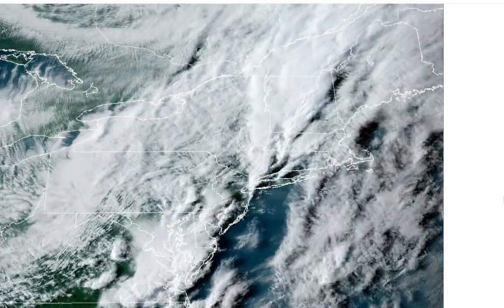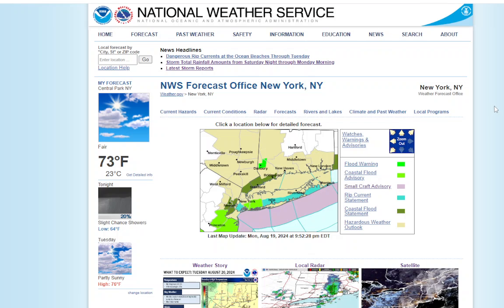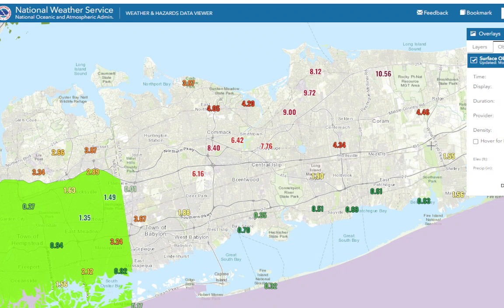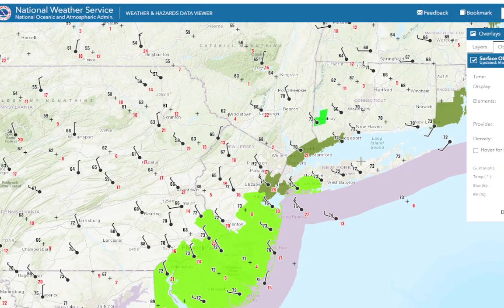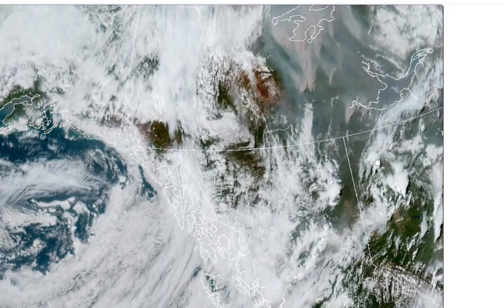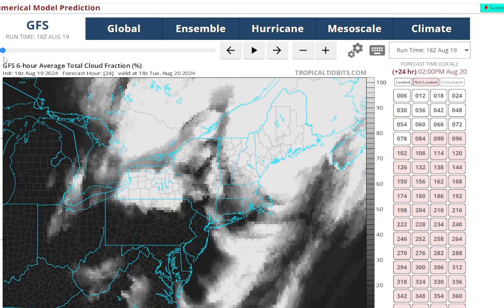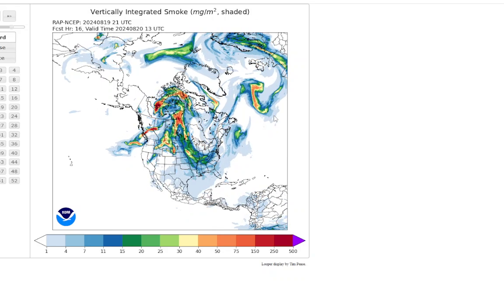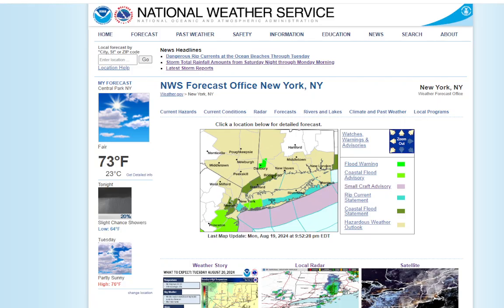Long Island Weather Update & Outlook: An Extended Break From The Insanity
After historic rainfall & flooding, an extended period of fair, dry weather starts tomorrow, with cool temps below normal (only in the 70s) and warming up as we head toward the weekend.